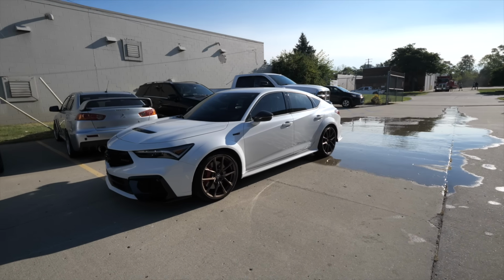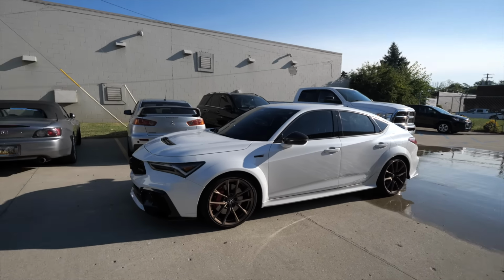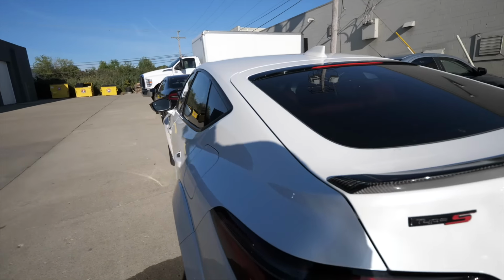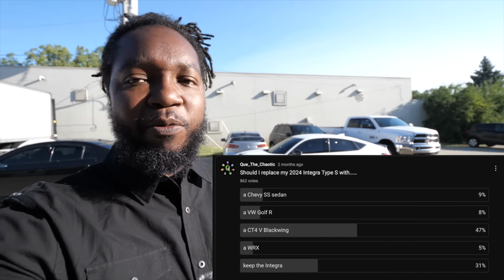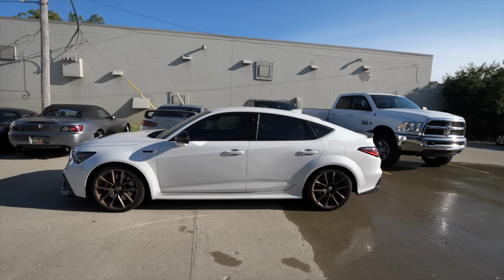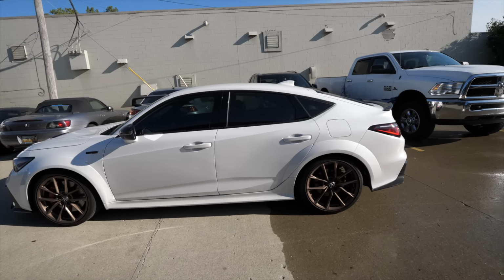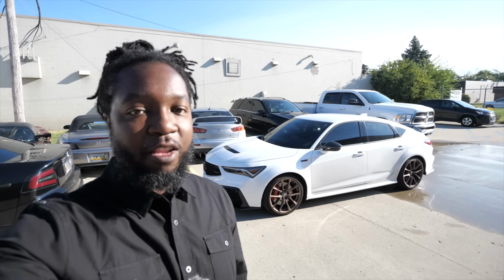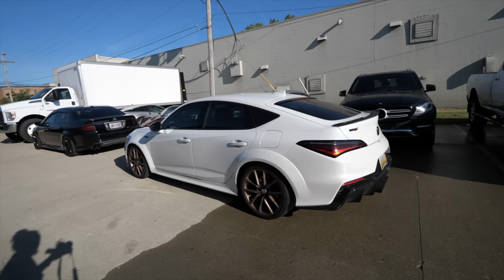Selling my 2024 integra Type S?!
Tools that I use for this channel
GoPro HERO12 Black
DJI Wireless Lavalier Microphone
Dragy Performance Meter

Tire Inflator
Diagnostic Code Reader Scan Tool
Trim Removal Tool
TPMS reset tool
Socket Set
Lug Wrench
Floor Jack
Jack Stands
Jack Pad
Pressure Washer
Foam Cannon
Precision Bit Set